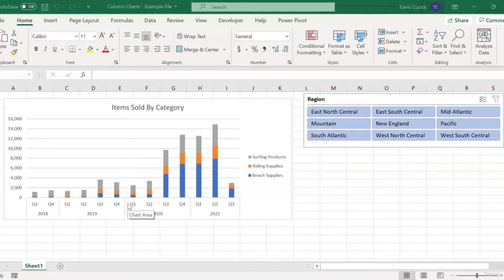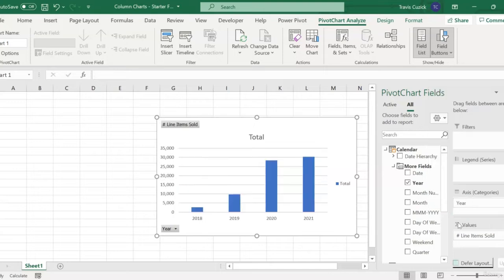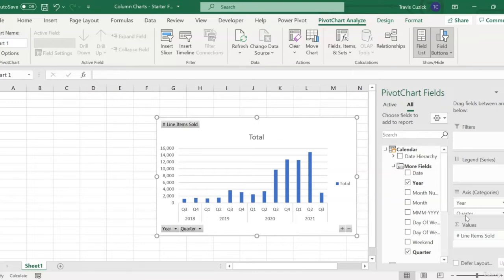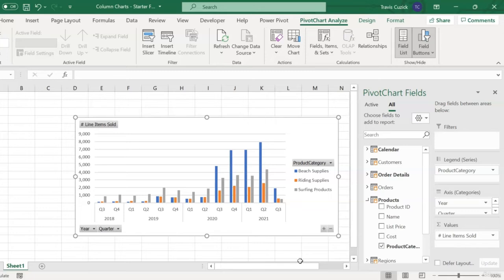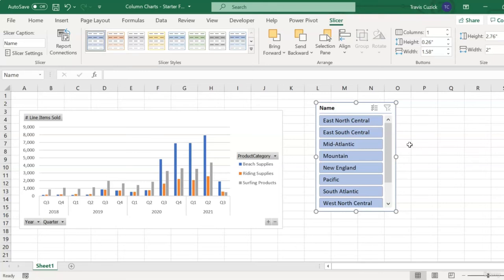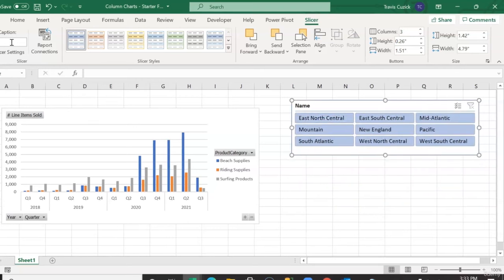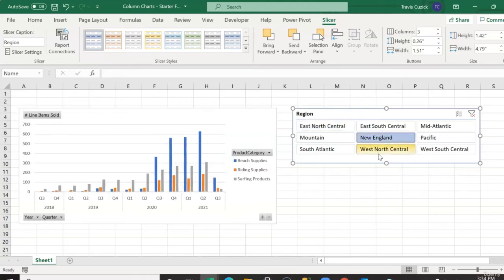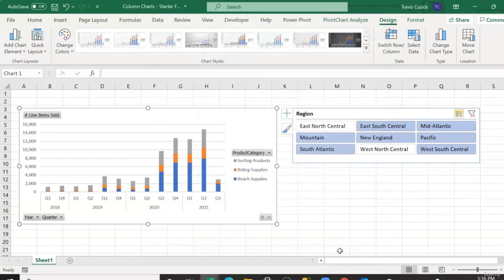Column Charts in Excell